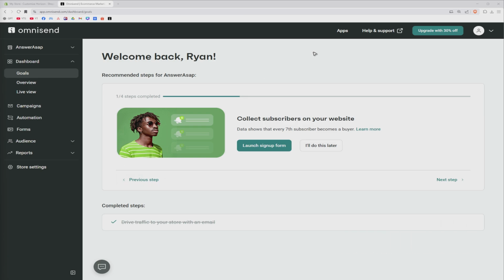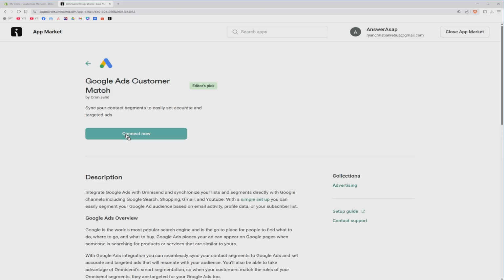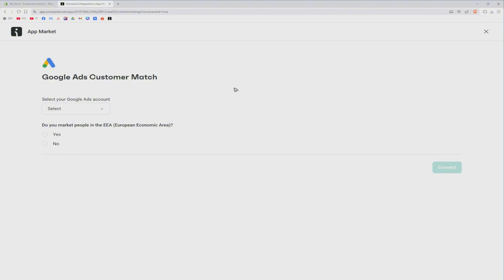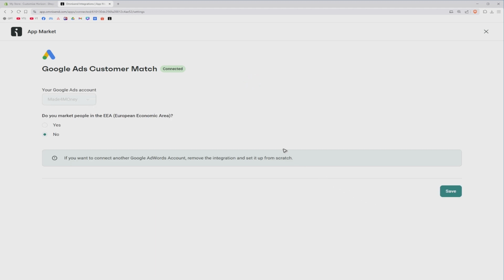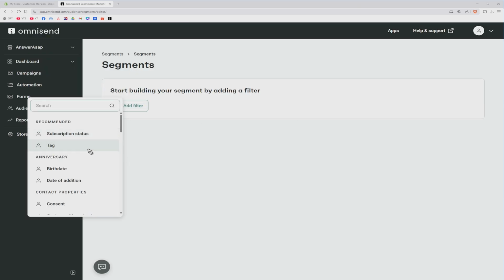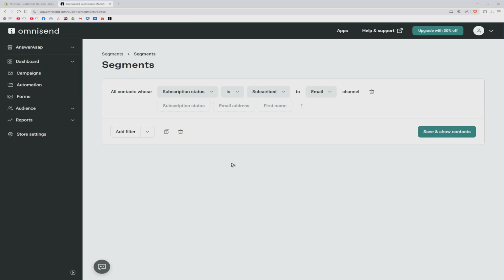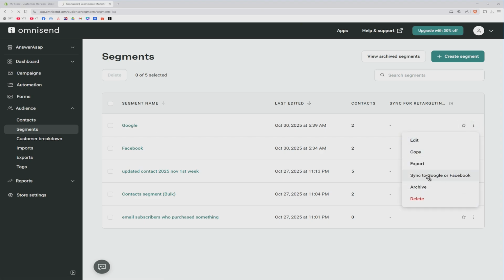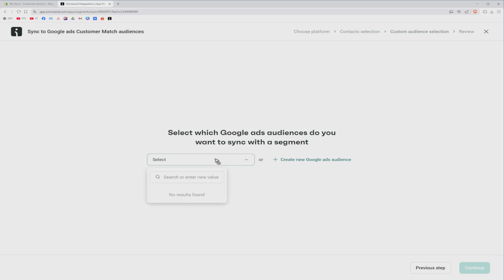How to SYNC SEGMENT to GOOGLE CUSTOMER MATCH with Omnisend (Step by Step)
This walkthrough helps you sync a segment to Google Customer Match using Omnisend so you can keep your audiences aligned for ads and email. We focus on the essentials so you can get it done reliably. Please consider liking the video and letting us know if you have any comments, ideas or questions, we really appreciate any feedback! We have plenty of other tutorials on our channel so come and see if we can help you with anything else :)